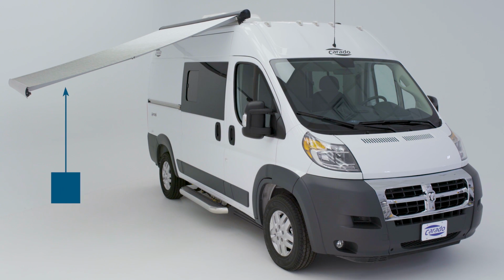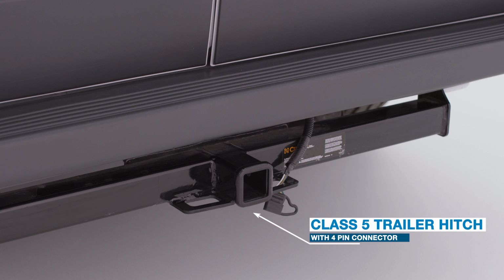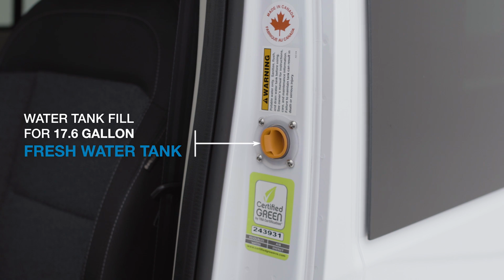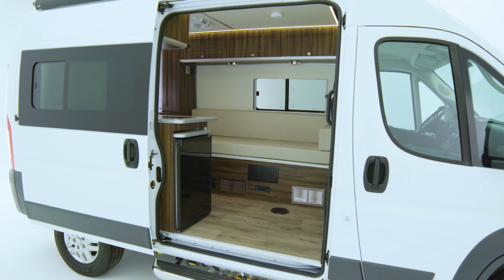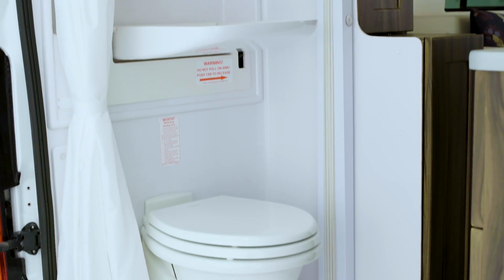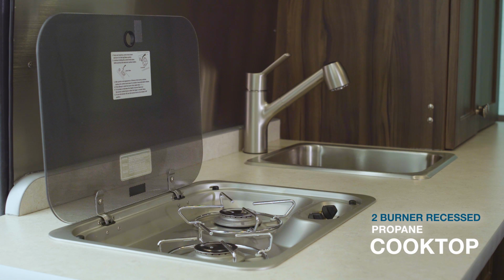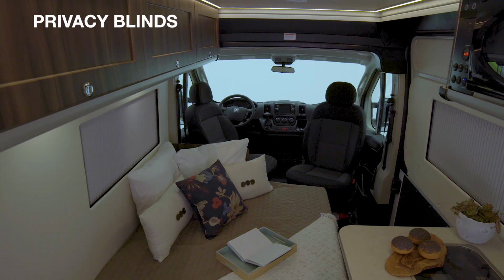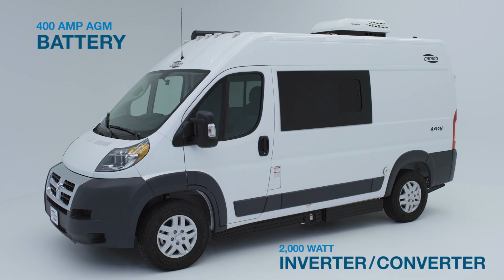Carado Axion - Features & Specs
Experience the comfort and ease of driving with its shorter exterior length of 17’9” making for a smooth ride. The Axion offers the conveniences of a fully-equipped motorhome with the ease of maneuvering. The compact floorplan packs a lot for its small size. Enjoy the fully equipped kitchen with 2-burner propane stove, refrigerator, microwave, sink, expandable countertop and pantry.

Pop up the front table and either swivel the captain’s chairs or sit back on the couch for a well-prepared meal, card game, or work station. Convert the couch into a double or twin bed for a restful sleep. Gaze through the large panel windows to admire the scenery and close the privacy shade when ready to call it a night. Conveniently use the rear doors to easily access the bathroom or enter through to reduce the amount of dirt tracked in.

for more information about the Carado Axion.